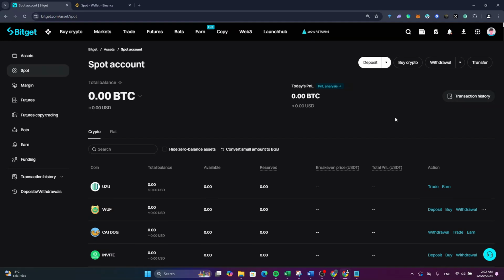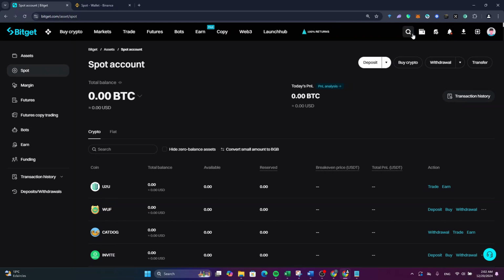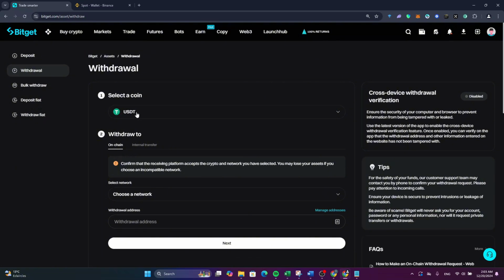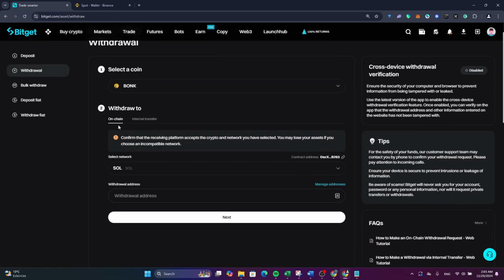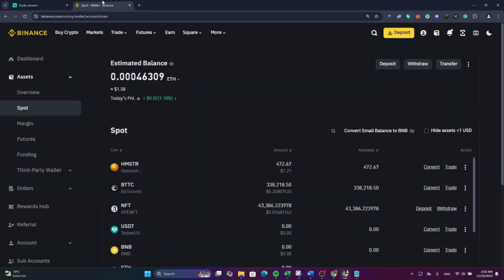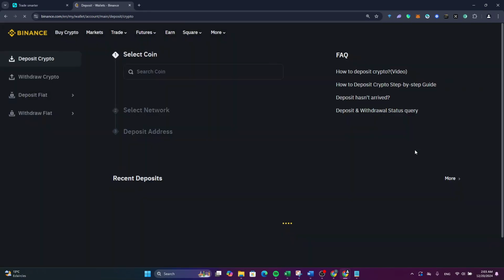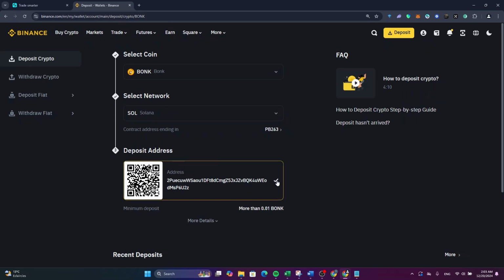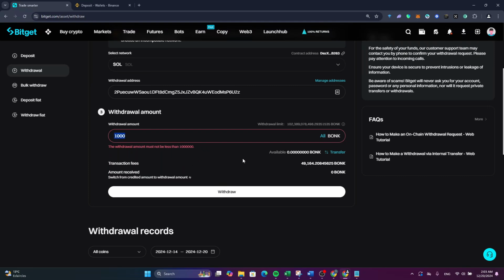how to transfer BONK from bitget to binance on pc new (update)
Learn how to transfer BONK from bitget to binance on pc new  . This video will cover everything that you need to know and help you solve your problem quickly.
Stay till the end of the video to find out how to transfer BONK from bitget to binance on pc new .

Did you learn how to transfer BONK from bitget to binance on pc new  ?

Do you want to see another video about how to transfer BONK from bitget to binance on pc new  ?

Did you enjoy how to transfer BONK from bitget to binance on pc new  ?